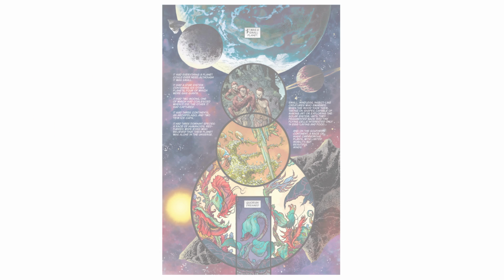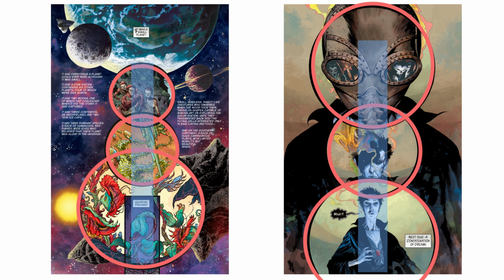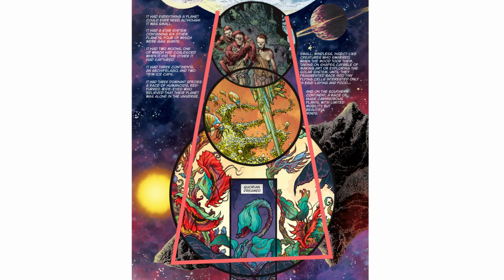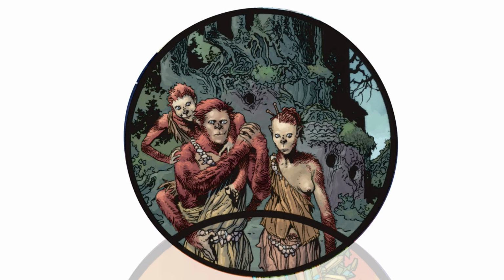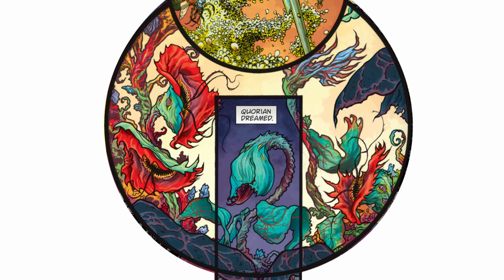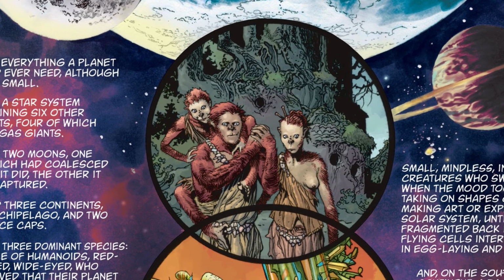The Comic Page as Storytelling | Sandman Overture | Strip Panel Naked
On this 'Strip Panel Naked', I look DC/Vertigo's Sandman: Overture issue 1, by Neil Gaiman, J H Williams, Dave Stewart and Todd Klein. Focusing on the first page, I discuss how the team have crafted a page and panel layout that works as storytelling units itself, and the page as a function of the story as opposed to just a device to deliver story.

I cover the writing, art and colouring to see how they're all working in tandem to give you elements of the story, working towards a cohesive whole that needs all the levels of art and story and page design to function to get it's point across.